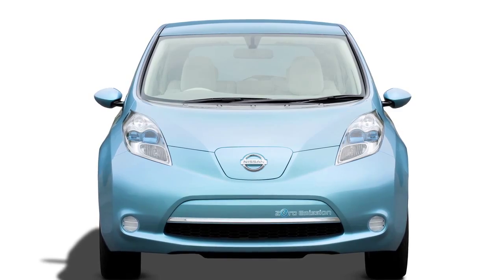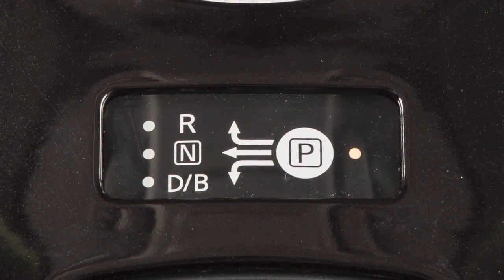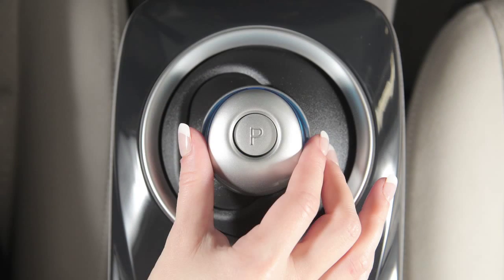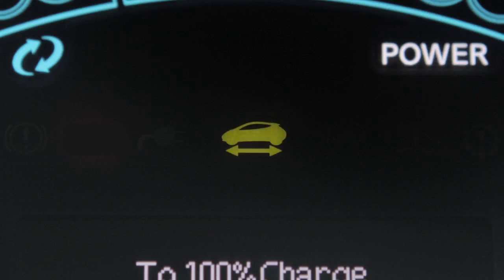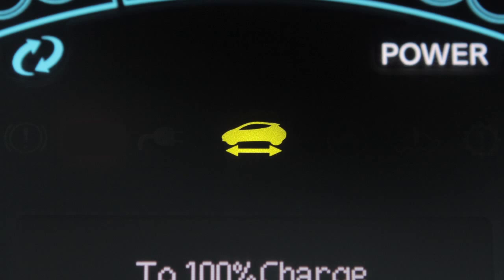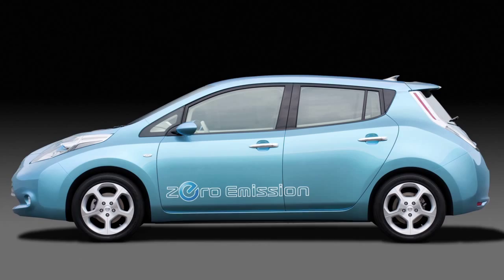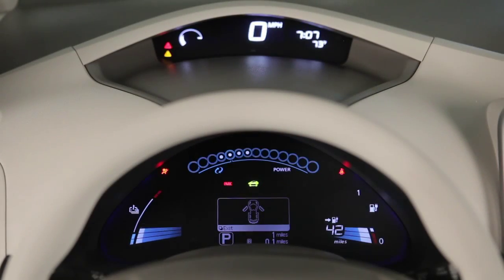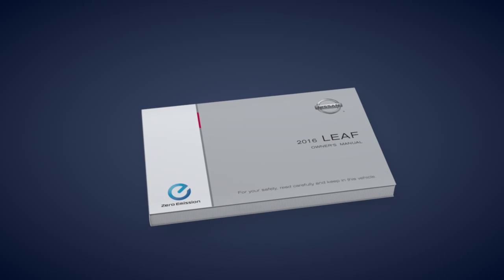2016 Nissan LEAF - Power Switch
Your vehicle is equipped with a push button POWER switch. With your Intelligent Key on your person, enter the driver’s seat and push the POWER switch once for ACC, twice for ON and three times to return to OFF. To start your vehicle, be sure the vehicle is in PARK, depress the brake pedal and then push the POWER switch. If you want Accessory mode only, push the POWER switch once, without first depressing the brake pedal. Once your vehicle is ON, you must depress the brake pedal in order to move the vehicle out of PARK.

The Ready to Drive indicator light illuminates when the Electric Vehicle system is powered and the vehicle may be driven. When you start your vehicle, wait until you hear the Startup sound and see the Ready to Drive indicator light illuminate, before driving. Until you are ready to drive, keep your foot on the brake pedal because the vehicle can start to move or start abruptly if the accelerator pedal is depressed by mistake when the Ready to Drive indicator light illuminates.

Put the vehicle in PARK and push the POWER switch to turn your vehicle OFF. The POWER switch will default to LOCK when any door is opened or closed after the vehicle is turned OFF.

If the Intelligent Key battery is discharged and you need to start the vehicle, first make sure the vehicle is in PARK and firmly apply the foot brake. Then touch the POWER switch with the Intelligent Key and a chime will sound. Within 10 seconds of hearing the chime, depress the brake pedal and push the POWER switch. The

Electric Vehicle System will start. If you push the POWER switch without first depressing the brake pedal, the POWER switch position will change to ACC.